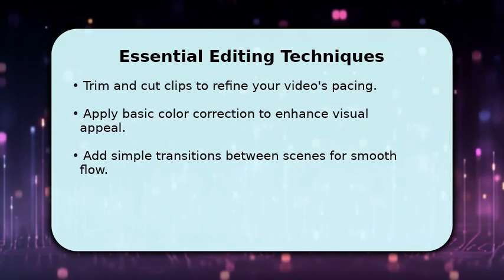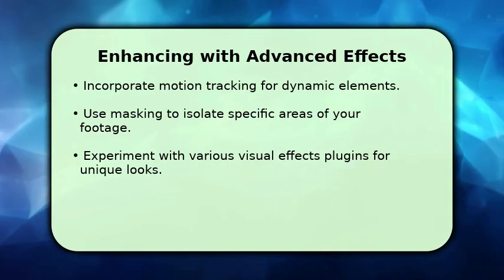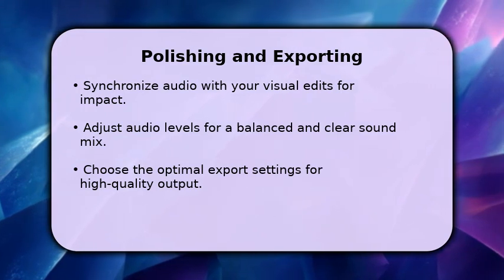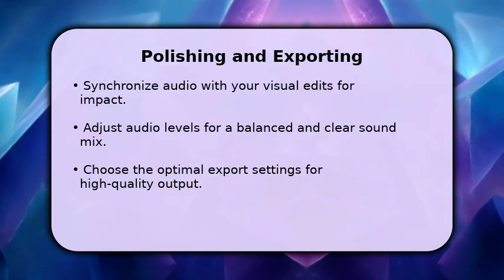How to Make Roblox Edits on After Effects 2025 - Full Guide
▸ :^) Learn how to create stunning edits for your Roblox content using Adobe After Effects. In this tutorial, we'll cover the basics of working with Roblox assets and animations in After Effects. From importing assets to animating characters, we've got you covered.